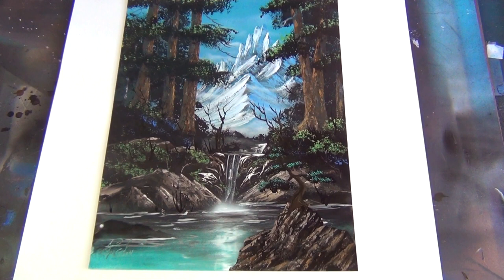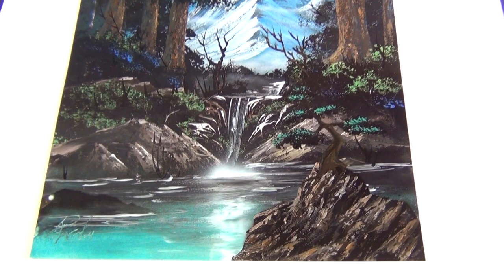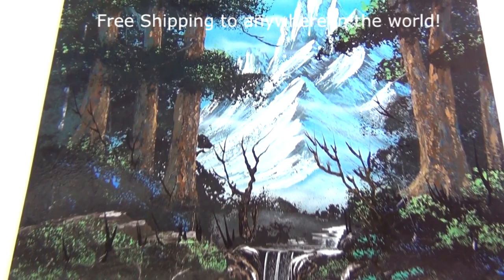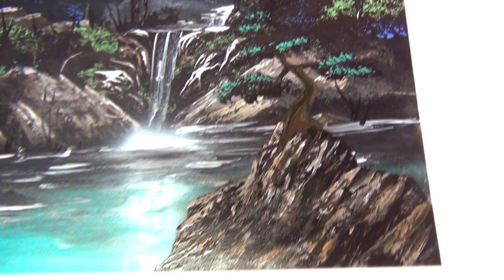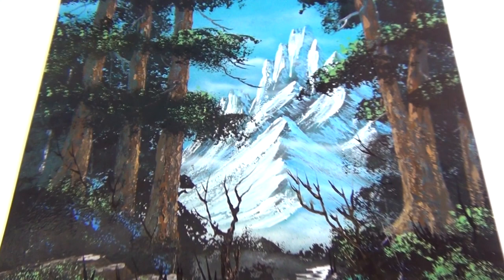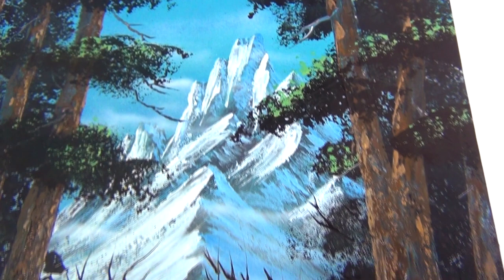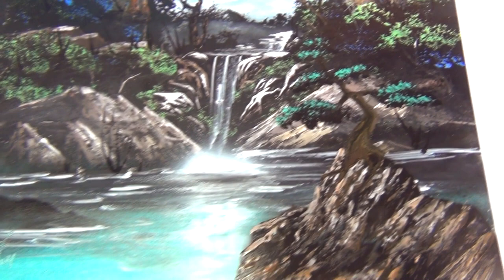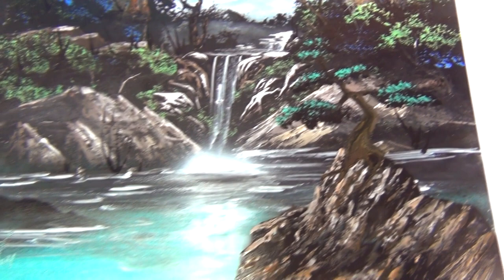"Majestic" New Nature painting for sale!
Spray paint art by Brandon McConnell